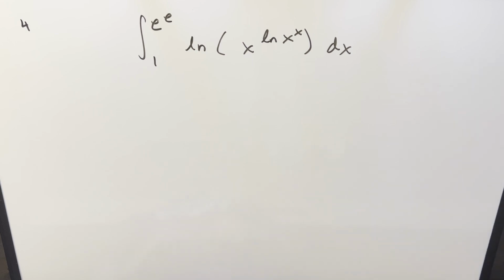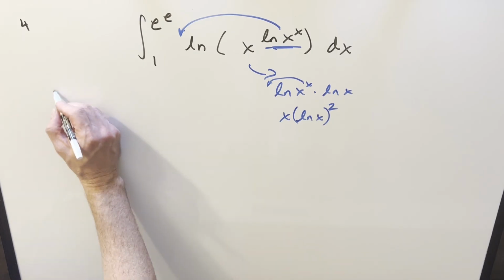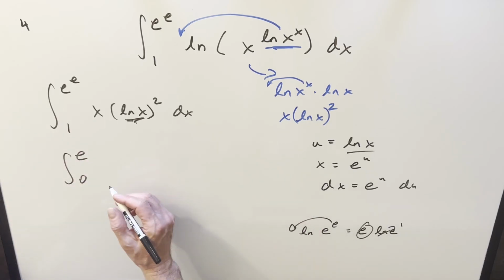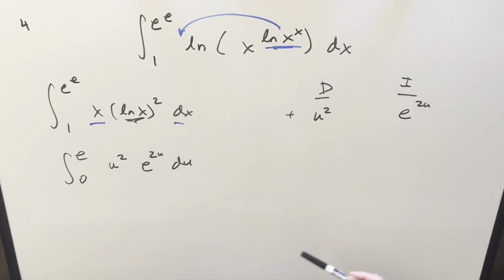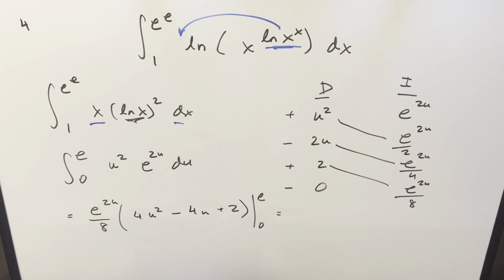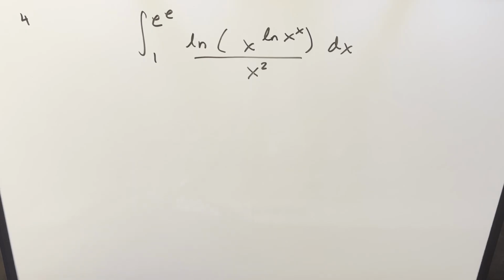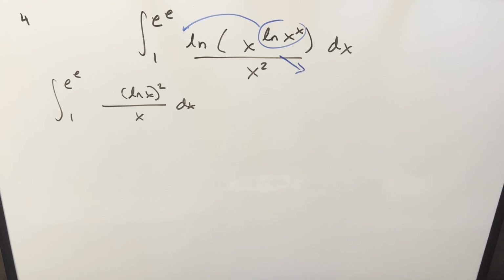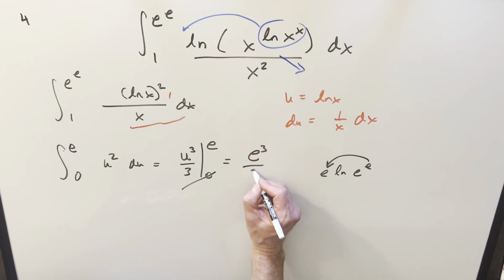This is what happens when you copy the problem wrong